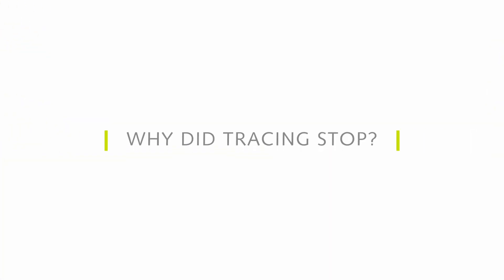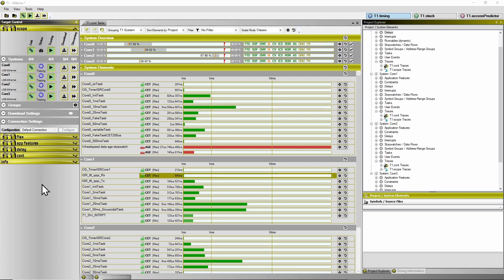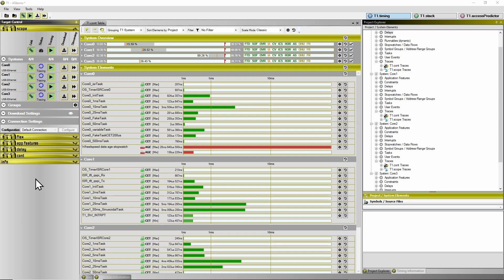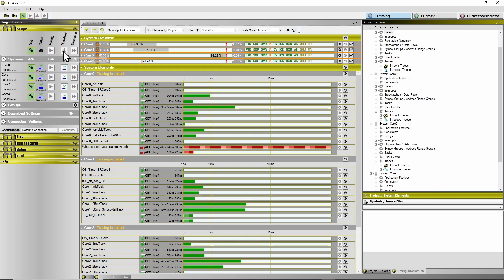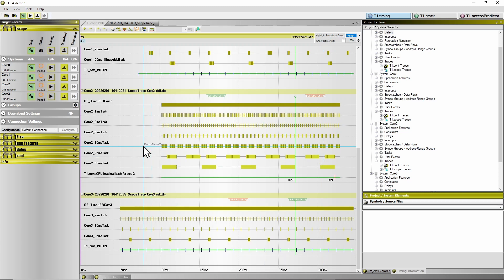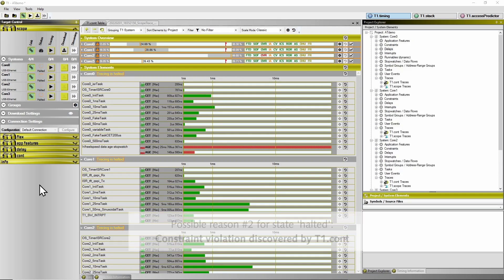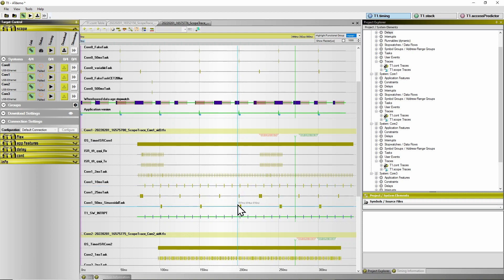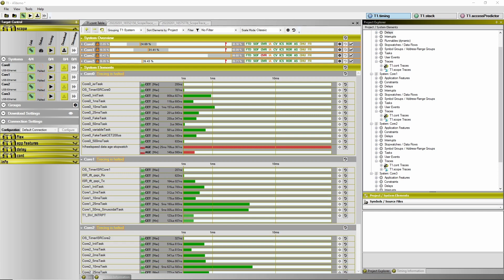T1 Support Video - Why did tracing stop?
In this support video we explain how you can find out the reason why the T1 tracing did stop. There can be different reasons for this and by downloading the traces you can easily identify why the tracing did stop in your case.